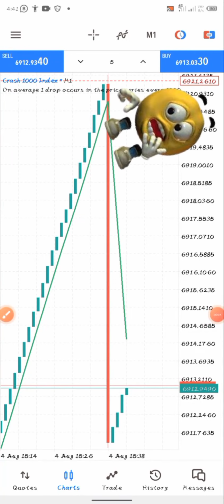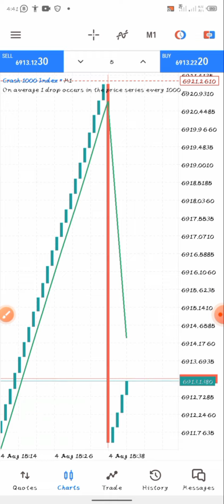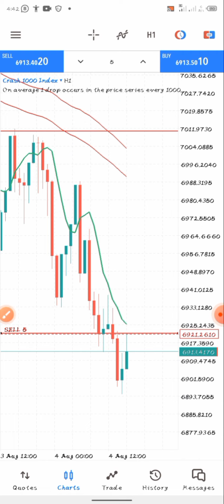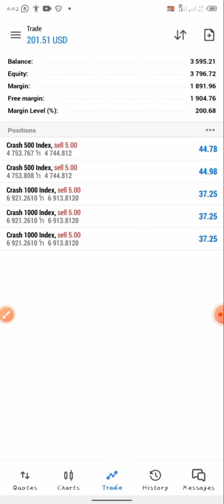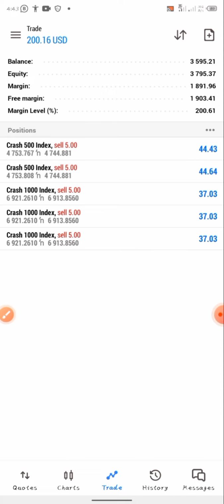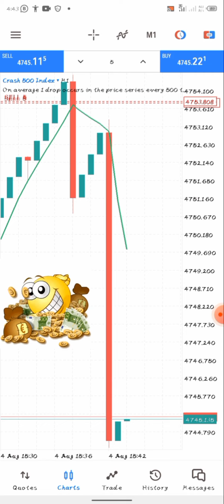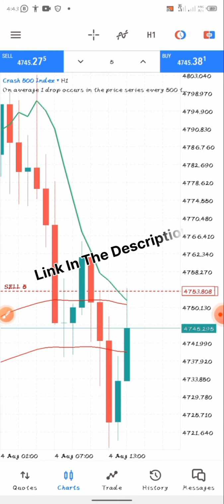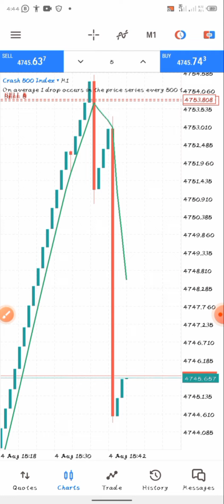Deriv $200 Free Spike Money To everyone Using This No loss Boom and Crash Spike Strategy PriceAction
Collect free $200 on deriv by catching spikes with this crazy boom and crash spike strategy without stress or having doubts about the drawdown. 100% accurate quick and easy strategy.

Don't forget to watch the video till end so that you won't miss any steps from the strategy